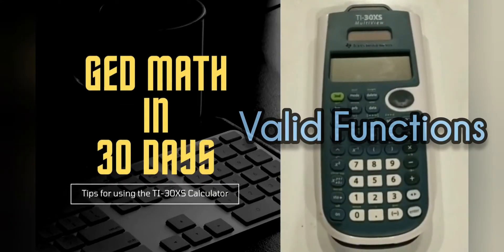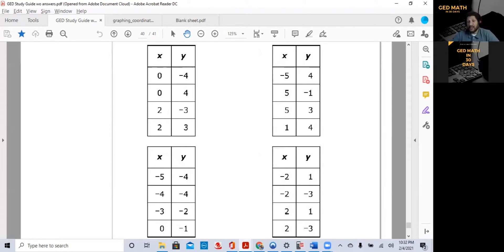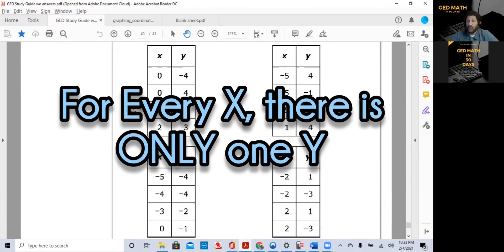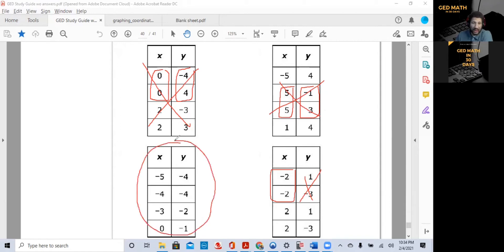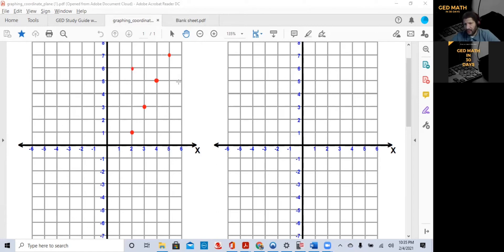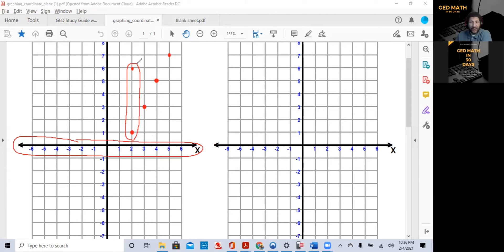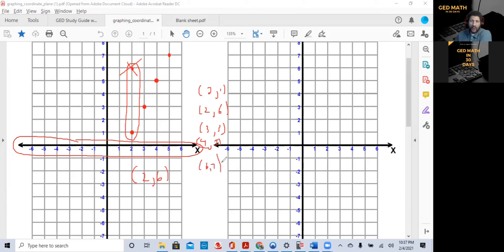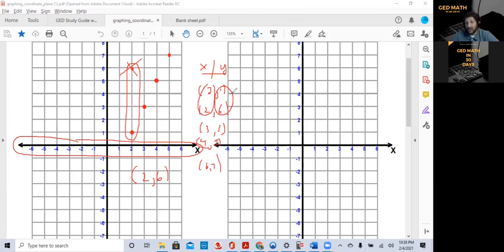GED Math in 30 Days - Functions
This video will demonstrate how to determine if a Function is VALID.